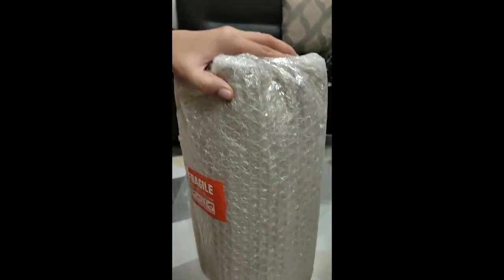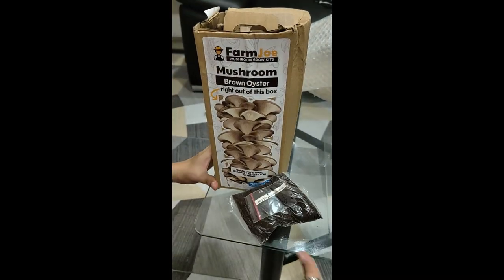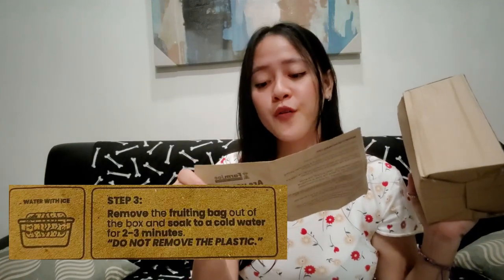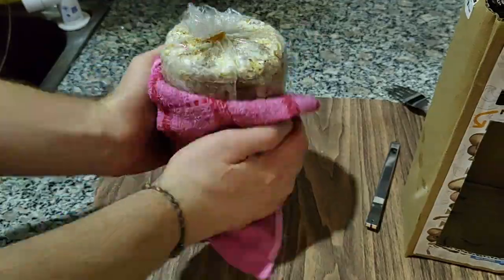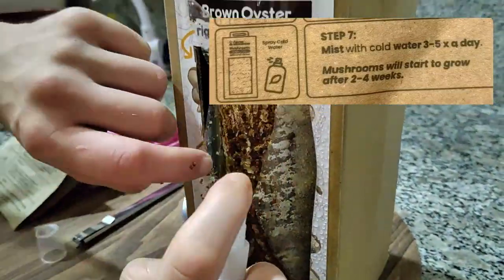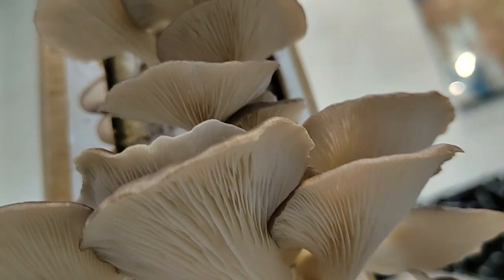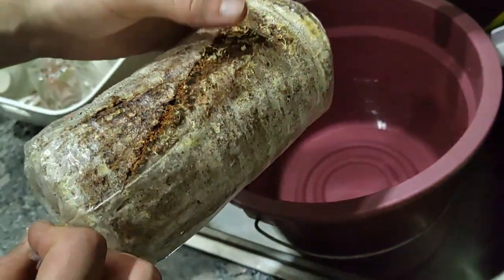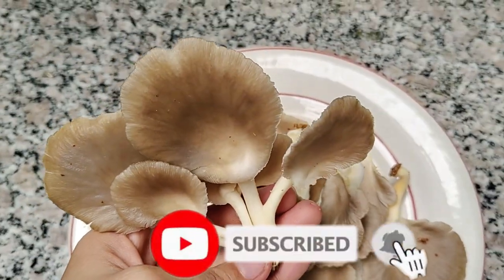How to Grow your Own Mushrooms At Home with Growing Kit | Mushroom growing kit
Growing mushroooms at home is fun guys. You should try it!